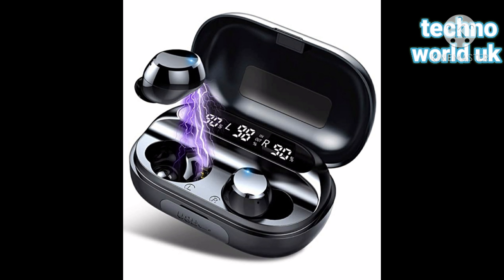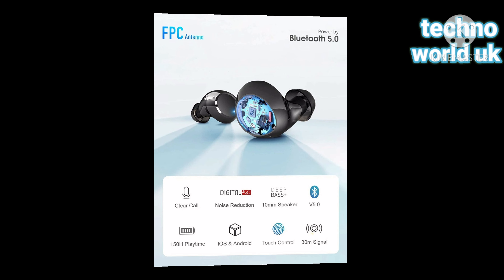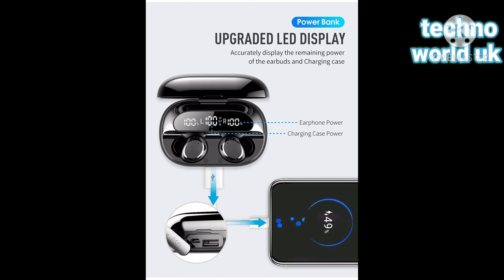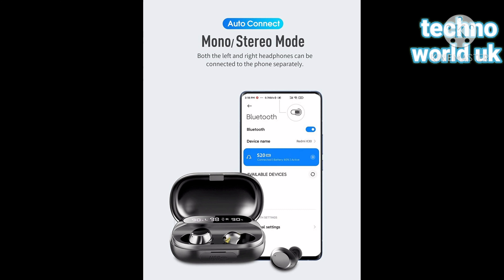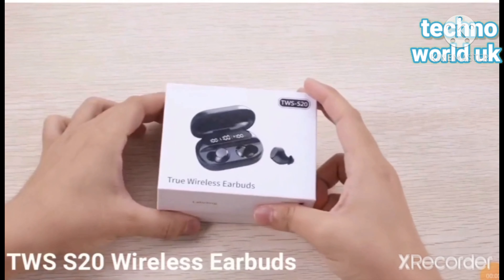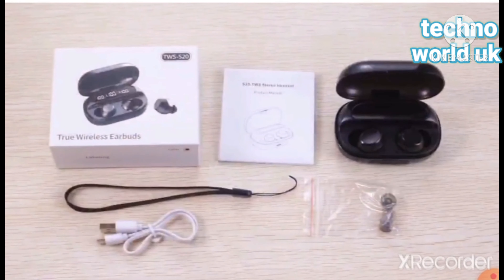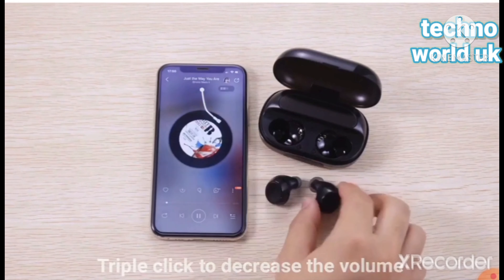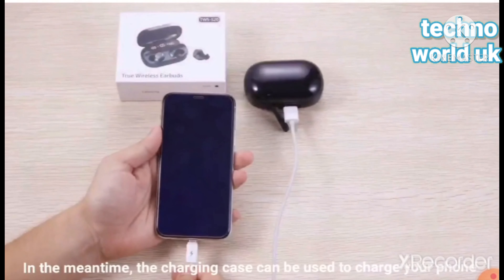Wireless earbud headphones || Tiksounds || uk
Amazon associates

Wireless Earbuds Headphones with Charging Case,
Immersive Bass Sound, Single/Twin Mode, Built-in Mic,
150 Hrs Playtime, IPX7 Waterproof, for Work/Sports/Running

Brand: Tiksounds
Connections:Wireless
Colour: Black
Headphones Form FactorIn EarItem
Weight: 91.5 Grams